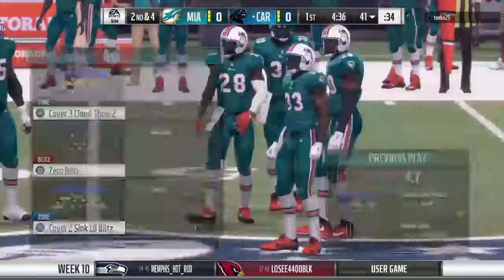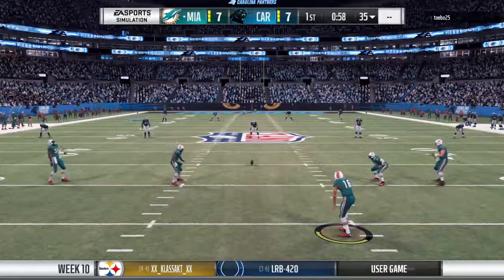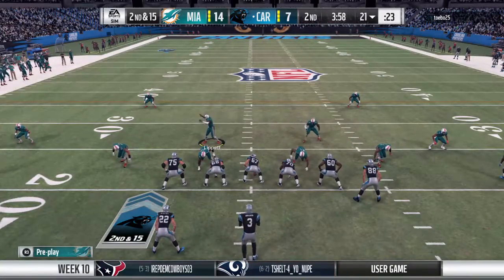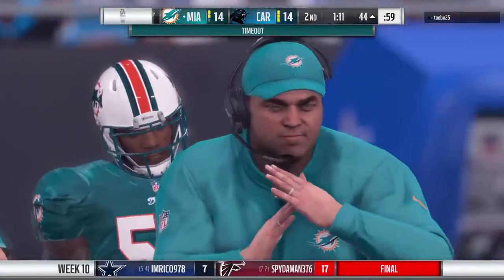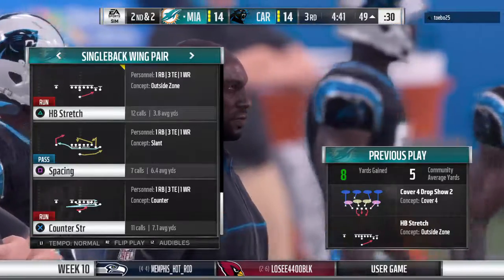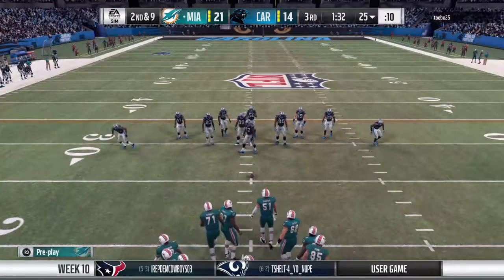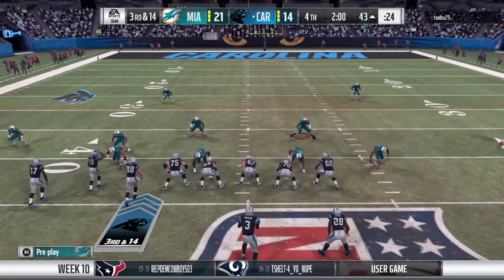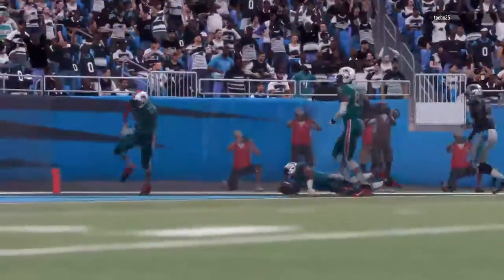HasSadiddy_215's Live PS4 Broadcast